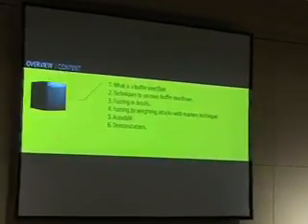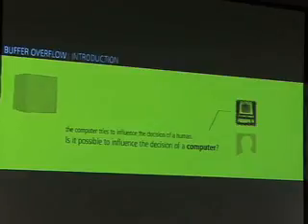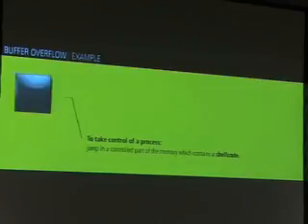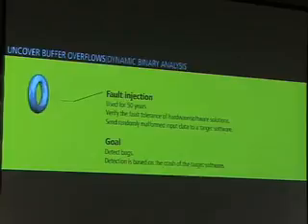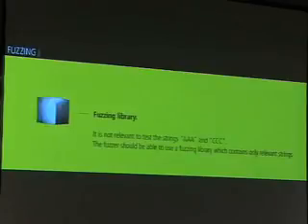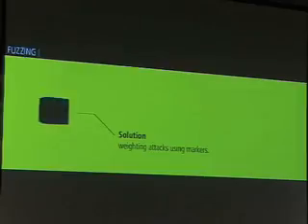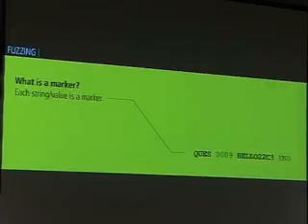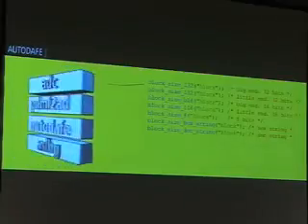22C3 2005 eng autodafe